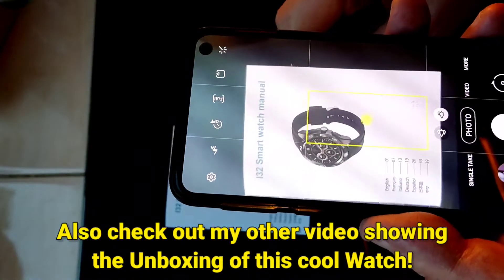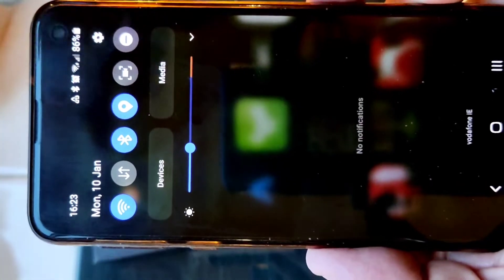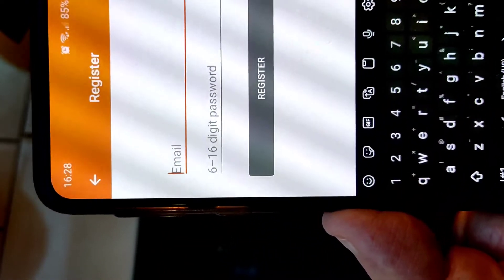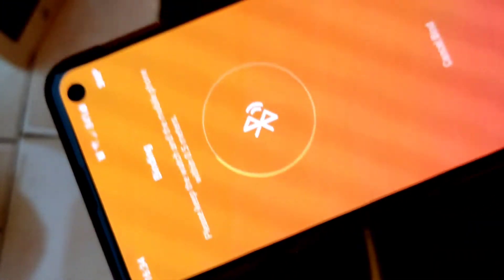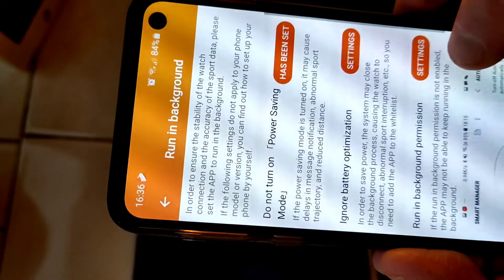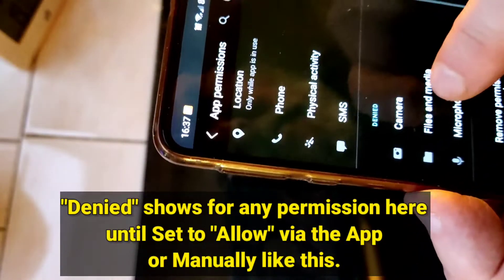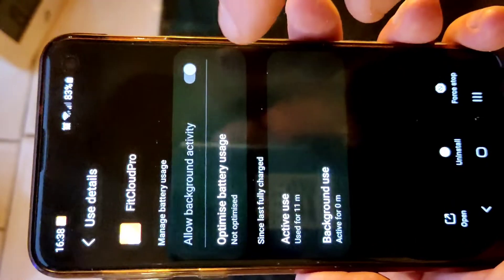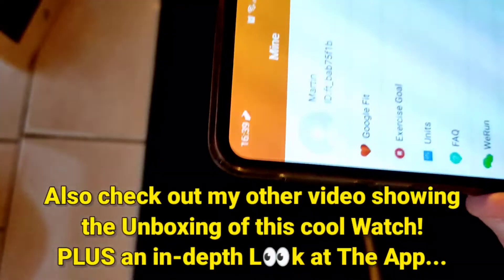Fitonme i32 Smart Watch w BT Calls - APP Installation (FitCloudPro)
The very Cool Fitonme i32 Smart Watch with Bluetooth actual Phone Calls! Is my latest and greatest gadget!
I bought a really nice big screen Smart Watch for my wife from Fitonme on Amazon recently...
So I decided to get something similar for myself. The look and features, including the phonecalls via my mobile phone using the Bluetooth hookup looked rather appealing, so I ordered it.

The reality was even better than expected, so I decided to make a couple of videos to show it off.

This is the APP Installation (FitCloudPro) and initial hook-up to the Fitonme i32 Smart Watch (Binding is done from INSIDE the APP)!

I'm hoping to perhaps help a few people that might worry about how to make something reasonably advanced, actually work.
This as you'll see, was pretty easy!

The only thing I didn't mention in the video is that you need to pair (once) your phone's Call functionality to: "Watch Call" via your Bluetooth settings or from inside an actual call in your Phone app.

This is separate from the Binding of the Phone to the supplied App (FitCloudPro) that you'll do directly from inside the app itself initially... DON'T pair the i32 watch from your Bluetooth settings!

Once done, you can quickly switch the Watch Calls on and off from either the watch or your phone.

I made an initial Unboxing video which shows how I got started with the watch when it arrived... It also contains a quick run-through of the App features.

If you're looking to find one of these very Smart Watches on Amazon for yourself or as a gift...
Here's a direct link to it
(the link probably only works in UK and Ireland...)